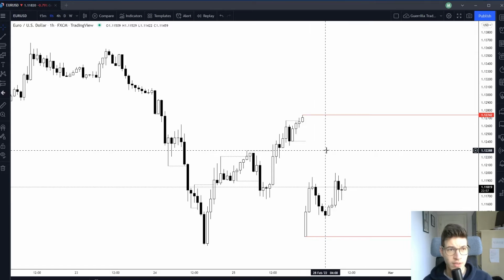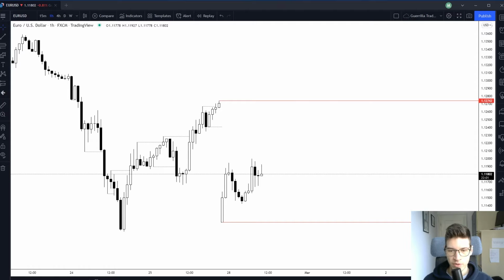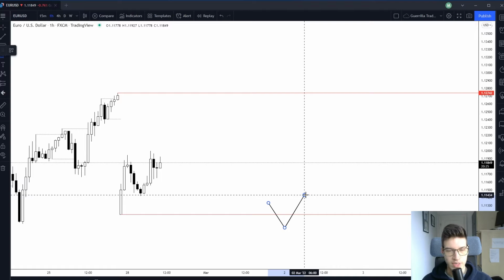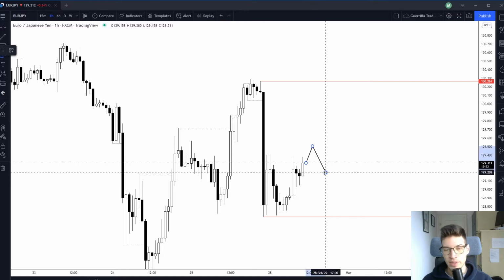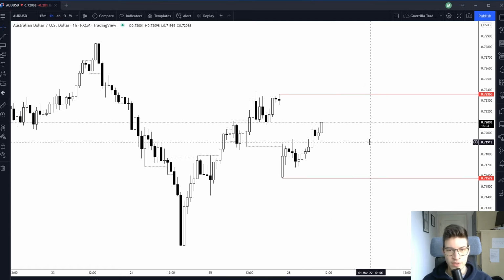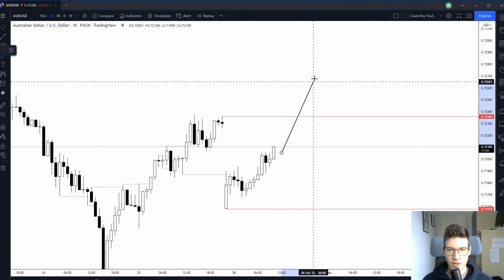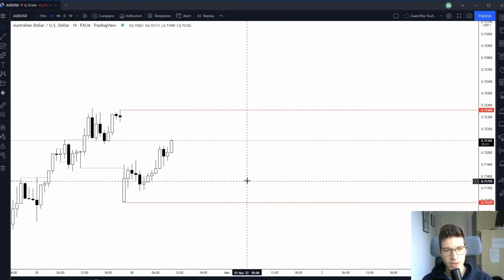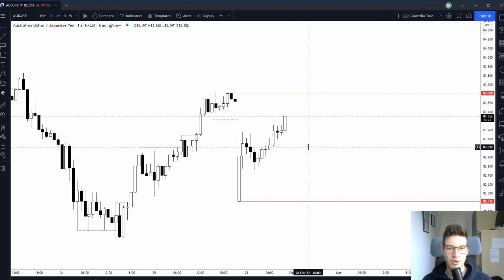Forex Trading Monday - Large gaps so sitting on my hands!